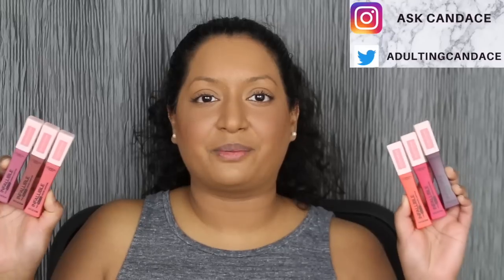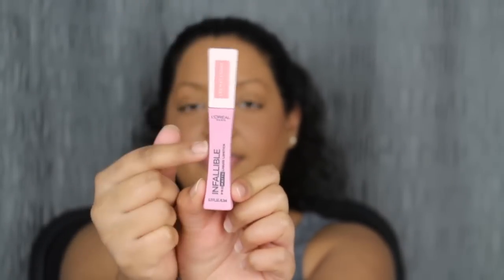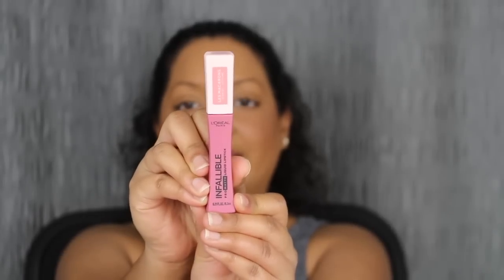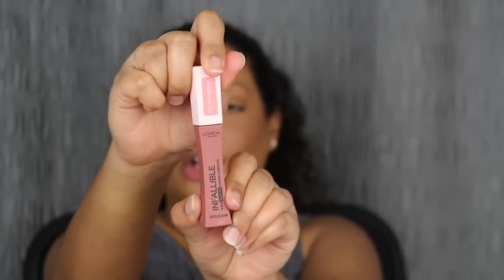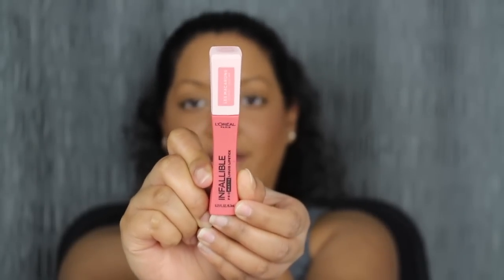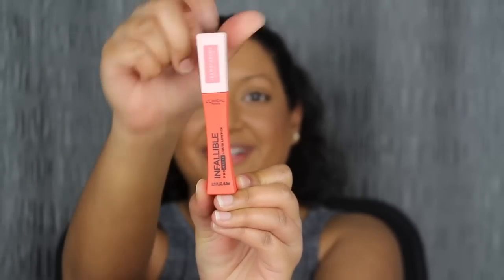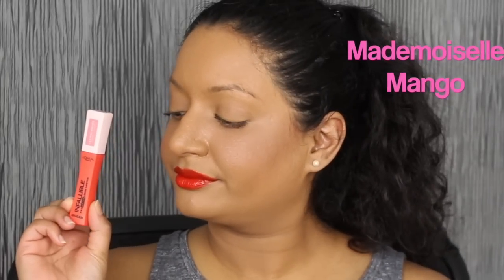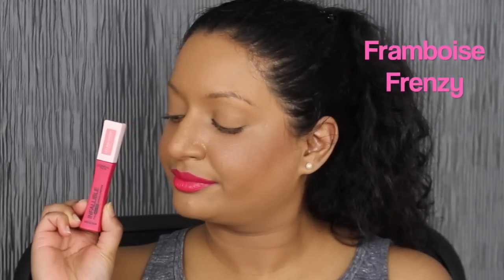L'ORÉAL Infallible Pro-Matte Liquid Lipstick Les Macarons Swatches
These liquid lipsticks retail for $9.99 at Ulta Beauty and come in seven shades. This formula is so comfortable on the lips. My favorite shades in this collection are Mon Caramel, Framboise Frenzy and Blackcurrant Crush. The other four shades weren't my favorite. I wore the shade in Blackcurrant Crush. throughout my entire day. It wore the same as the Les Chocolate collection. I had dinner and lunch with this matte liquid lip without any touch ups. I would highly recommend you guys checking this collection at Ulta Beauty. I hope you all enjoyed this review on the L'ORÉAL Infallible Pro Matte Liquid Lipstick Les Macarons.

xoxo Candace

Products Mentioned:

L'ORÉAL Infallible Pro Matte Liquid Lipstick Les Macarons -